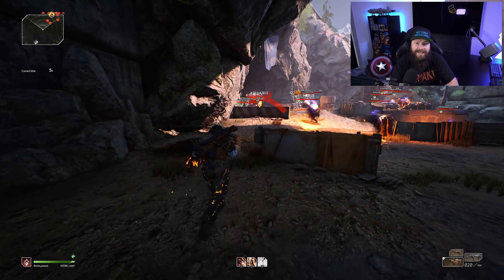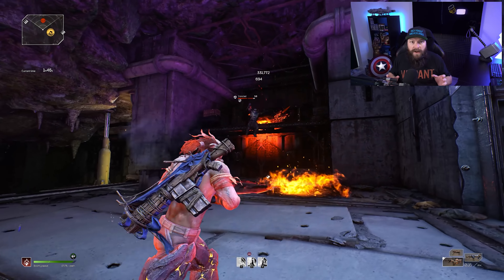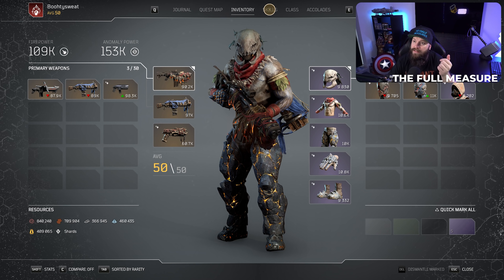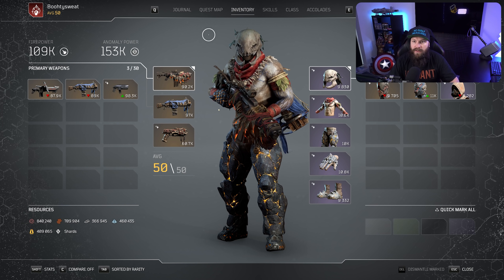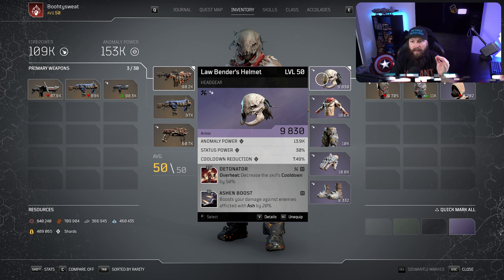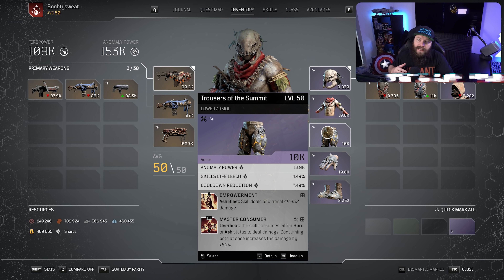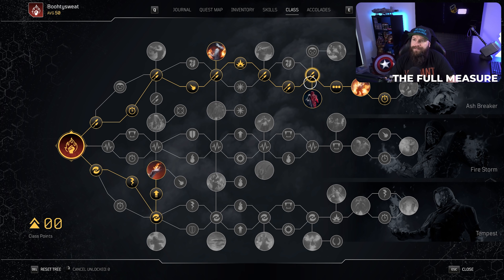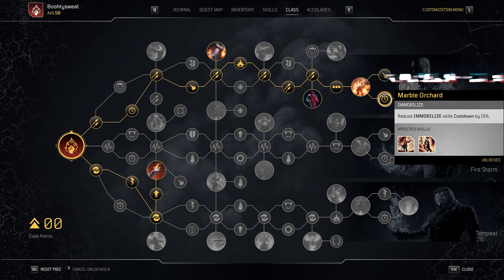This Speedrun Pyro is RIDICULOUS | Outriders New Horizon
Join me as we look at the BEST speedrun Pyro available right now, it's ridiculously OP and probably one of the strongest builds in Outriders New Horizon.

00:00 Intro
00:54 Build discussion and showcase
04:09 Skills
05:06 Weapons
06:52 Armor and mods
11:06 Class Tree
12:10 Outro, Thanks and Stream Schedule